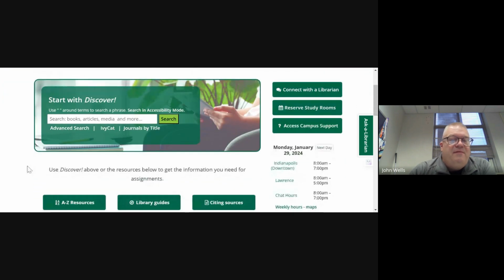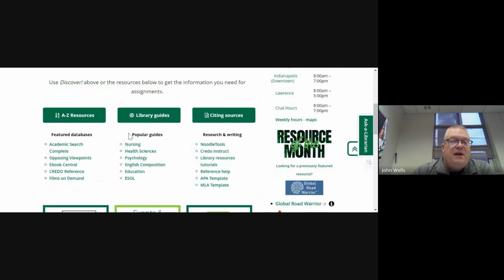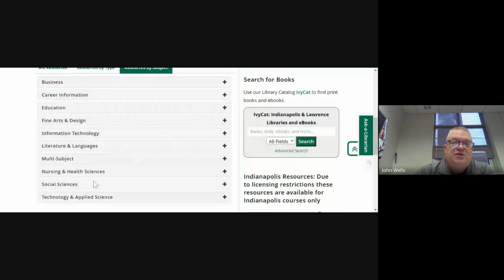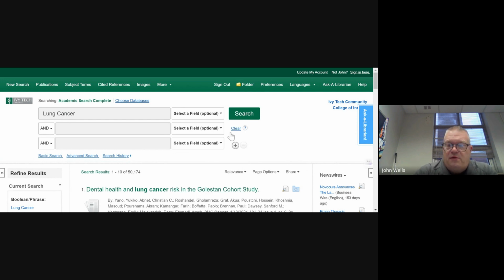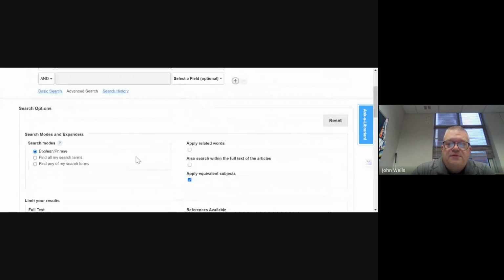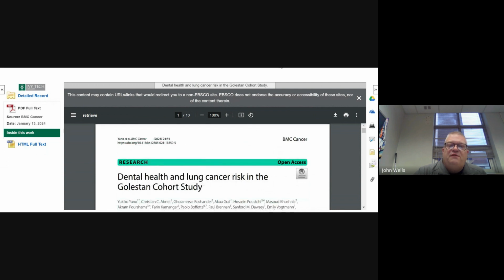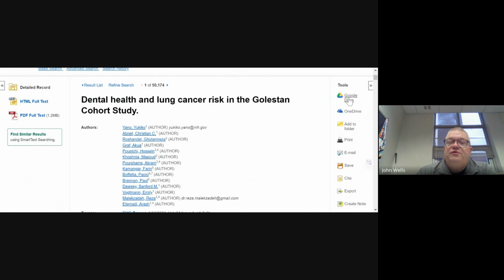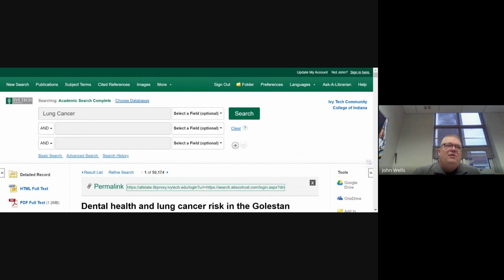How to Use the Ivy Tech Library Databases